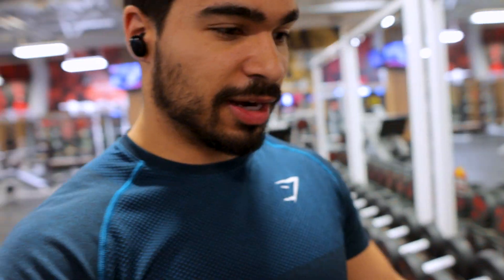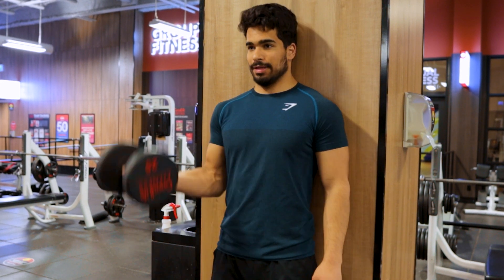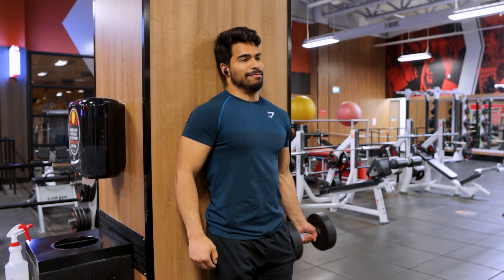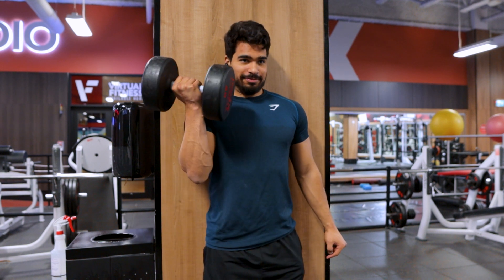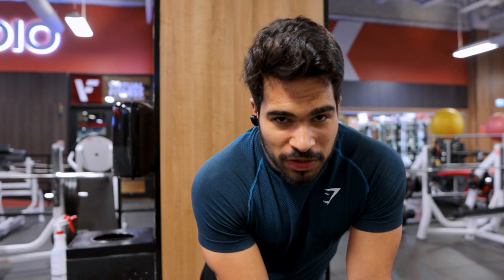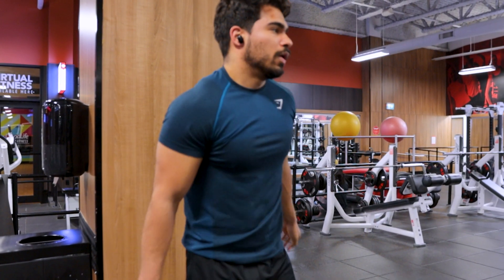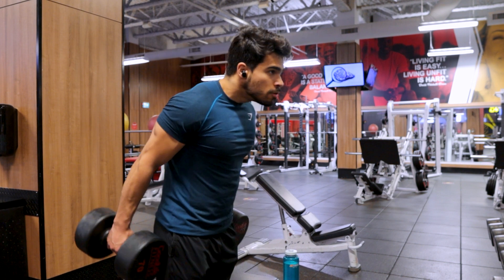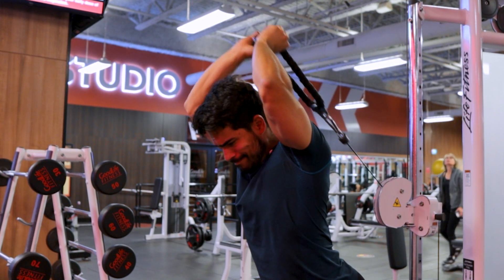Heaviest Dumbbells I Ever Curled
These are the heaviest dumbbells that I ever curled and I was surprised by how much I could lift